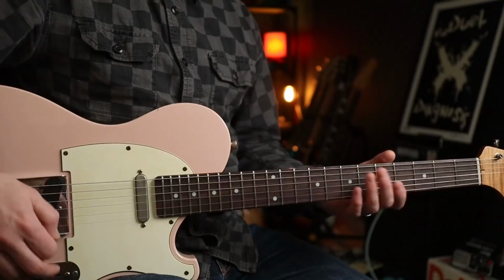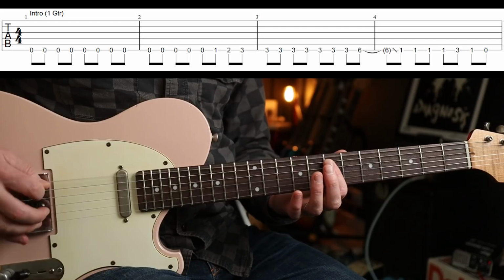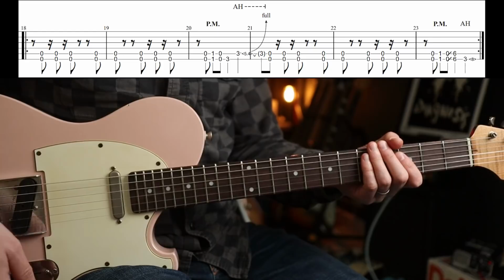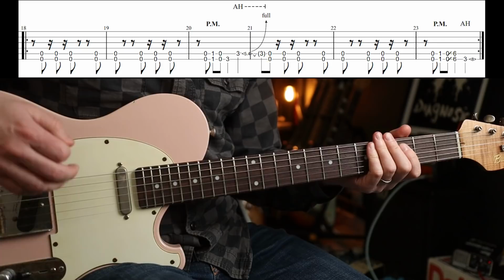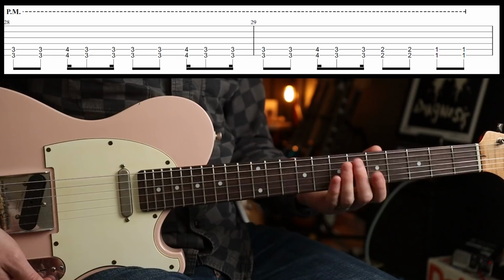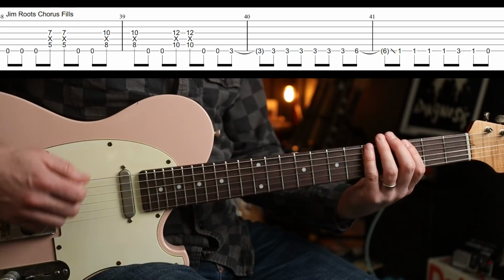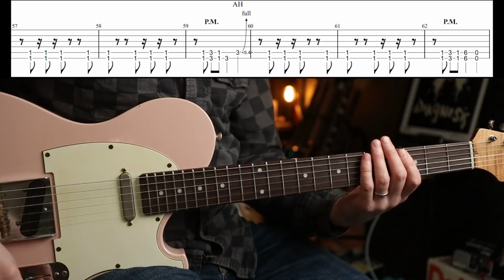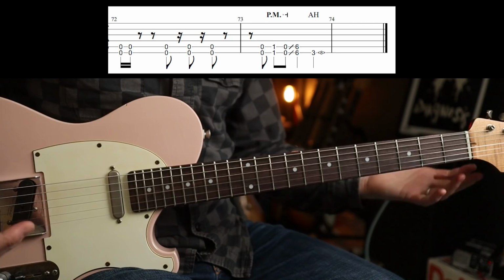How to Play "Duality" by Slipknot | Guitar Lesson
In this guitar lesson I'll show you how to play all the guitar riffs to "Duality" by  Slipknot. Enjoy!

Tuning is Drop B so Drop D but entire guitar down one and a half steps!

Martin Steiger
Stefan Majewski
Dave Ely
Cathal Keegan
Monty Curtis
Matty Wheeler
Luca Grop
Andy Bremner
Joel Stika
Rick Conlin
Troy Caldwell
Sage Stevens
MW
Luis Garcia
Daniel Parker
Blade Heart
Marc Mortensen
Jared
David French